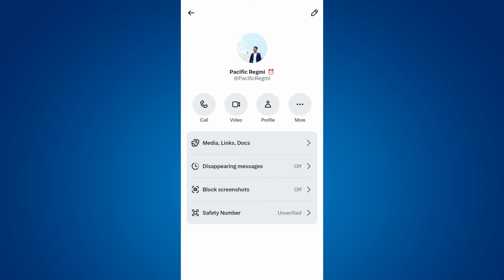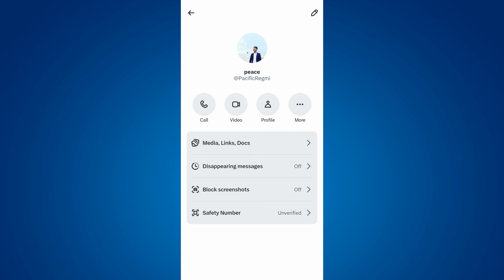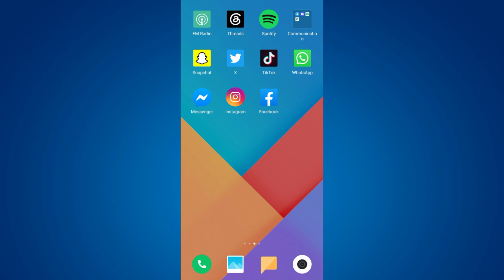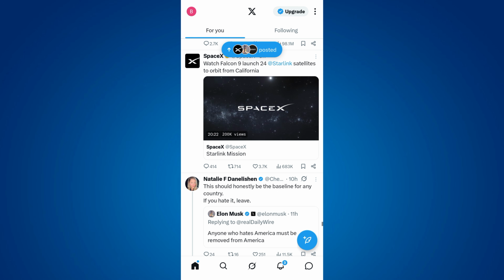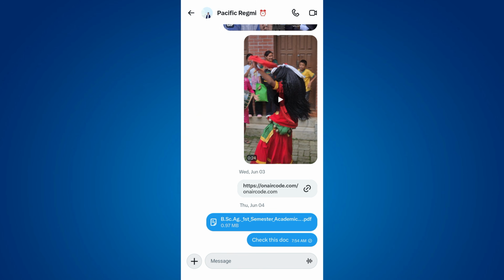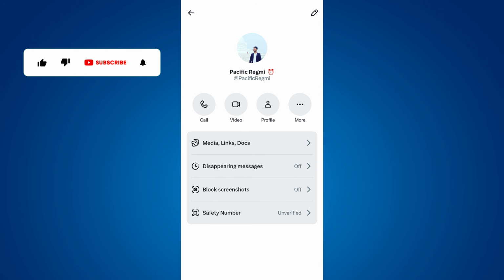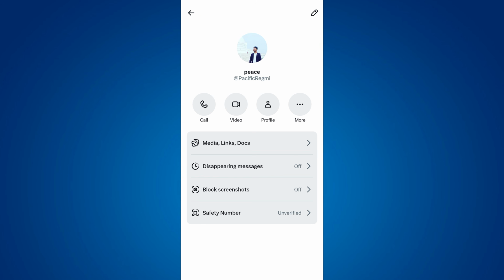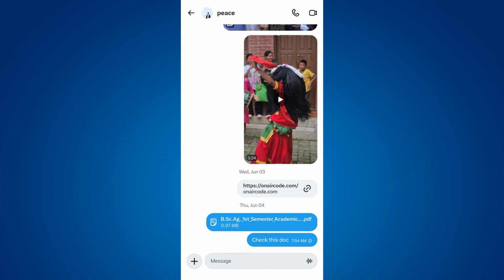How To Set Nickname For Friend On Twitter X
Do you want to set a nickname for a friend on Twitter X? You can customize how someone's name appears in your direct messages by using the nickname feature in X chats.

Setting a nickname on X helps you identify friends, family members, or colleagues more easily in your conversations.

This is useful when you have many chats and want personalized names for specific contacts.

Nicknames are only visible to you and do not change the person's actual X username.

🔶STEPS🔶
1. Open the X app.
2. Tap Messages.
3. Open a conversation with the person.
4. Tap their profile or conversation information.
5. Select Nickname.
6. Enter a custom nickname.
7. Save the changes.

The nickname will now appear in your chat for easier identification.

- - - - - - - Similar videos:- - - - - - - - -

This Video Includes:
○ set nickname on twitter X
○ change friend nickname on X
○ customize contact name on twitter